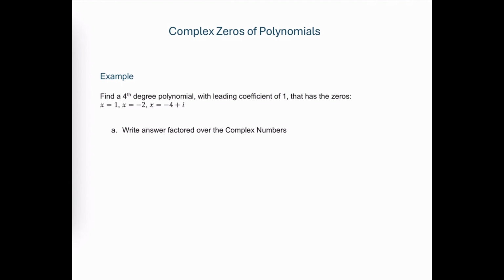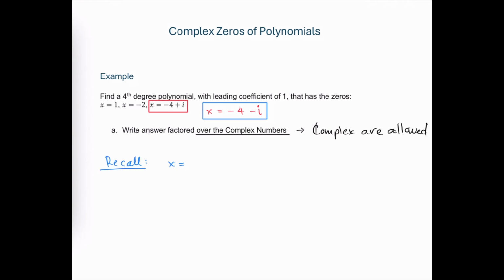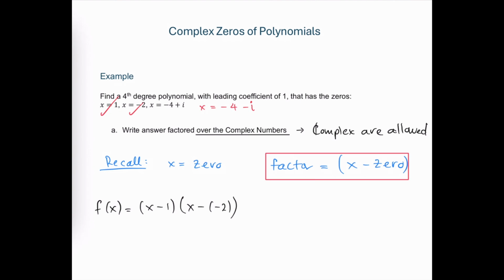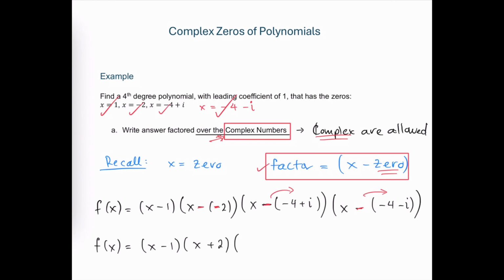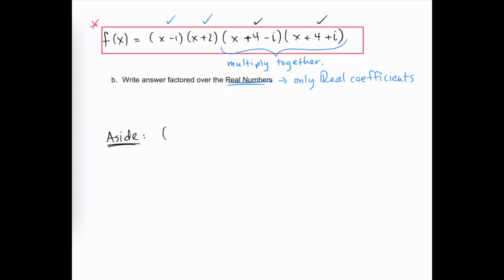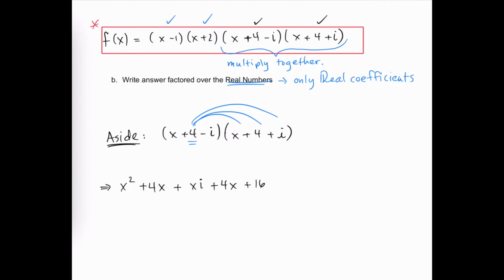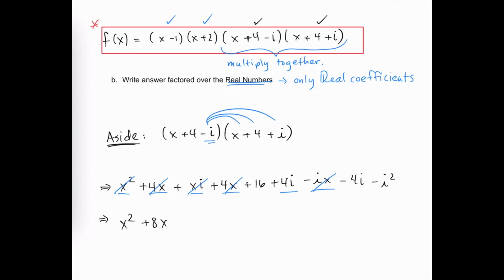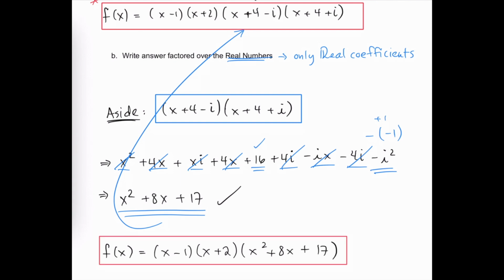Given Zeros Find Polynomial Equation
Find the 4th degree polynomial equation given three of the zeros. Write polynomial factored over the complex numbers. Then write it factored over the real numbers.